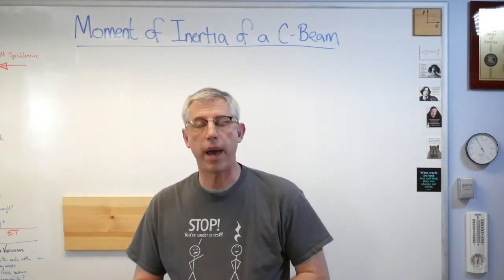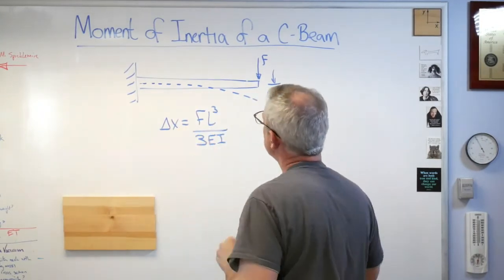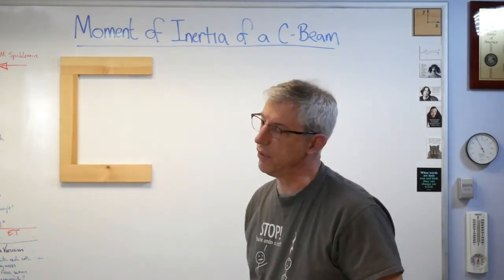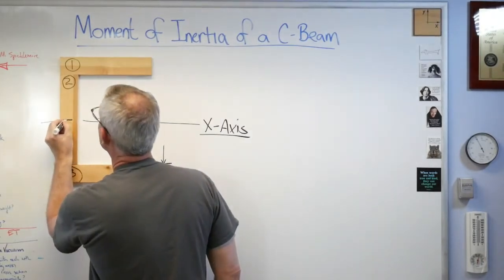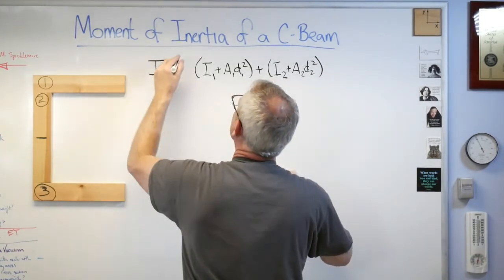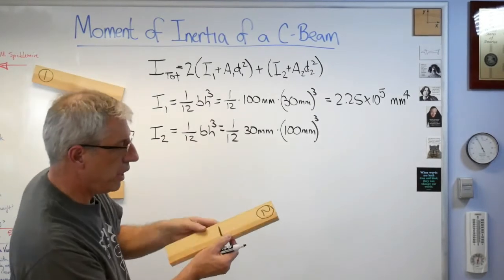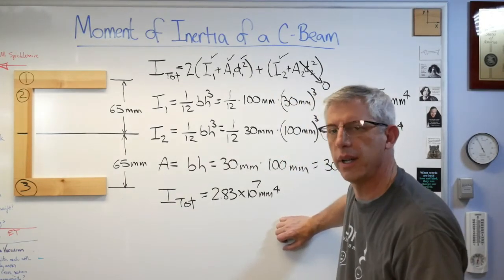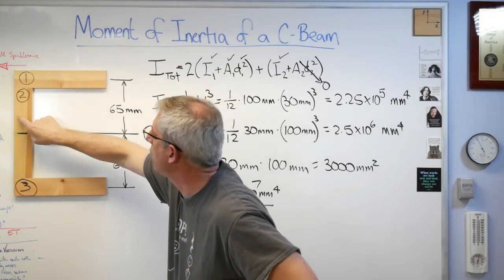Moment of Inertia of a C Beam (or U Beam) - Brain Waves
Here's how to calculate the area moment of inertia of a beam with a C shaped cross section.